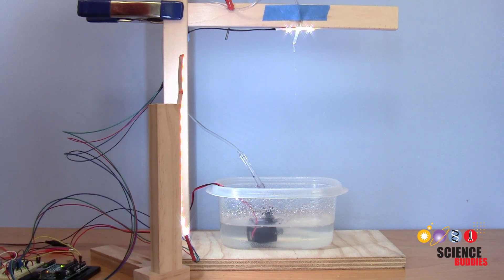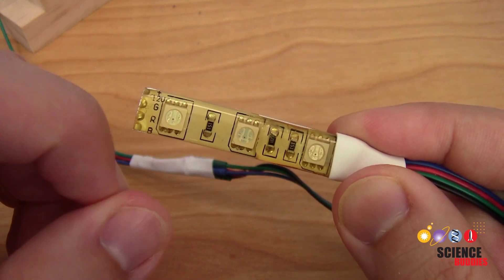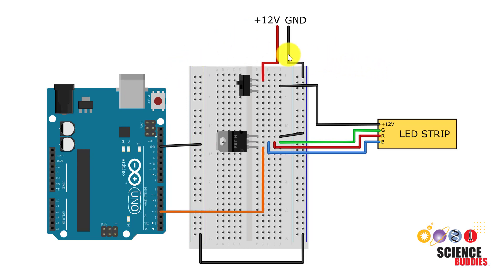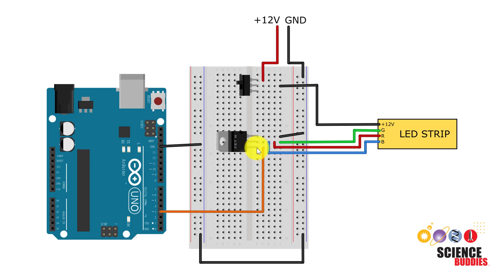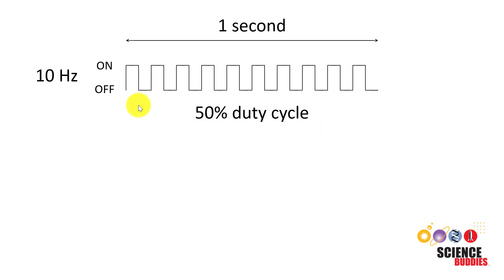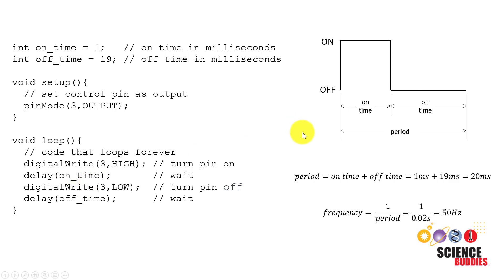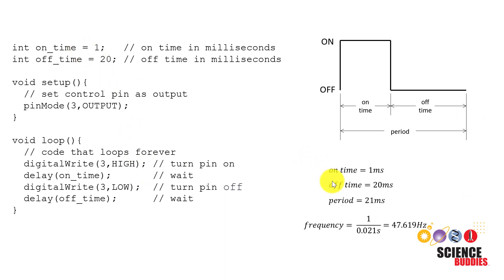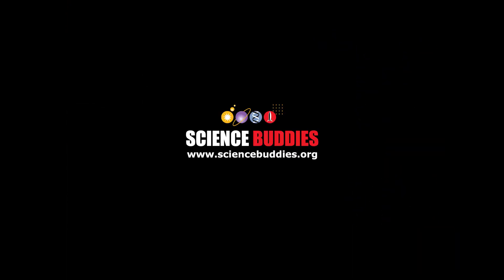DIY Arduino Strobe Light | Science Project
This video shows how to make your own strobe light using an Arduino and an LED strip. The strobe light is useful to visualize the stroboscopic effect and is much better than a strobe light app on your phone. Watch this video to learn more about the stroboscopic effect and watch this video to learn how to build your own levitating water fountain For written instructions for the Arduino strobe light, including a circuit diagram and example code, see the Science Buddies

Science Buddies also hosts a library of instructions for over 1,500 other hands-on science projects, lesson plans, and fun activities for K-12 parents, students, and teachers! to learn more.